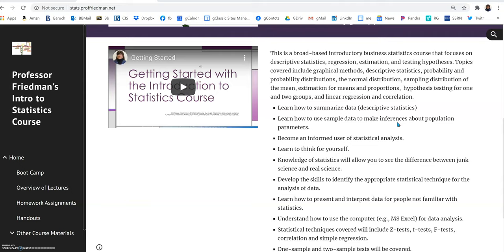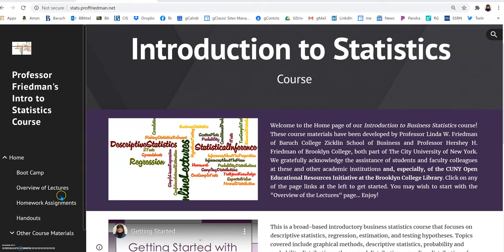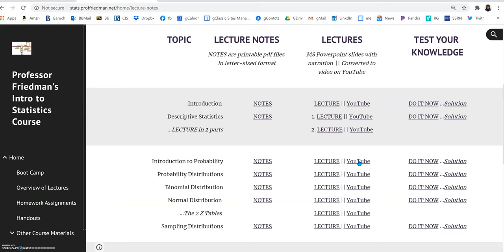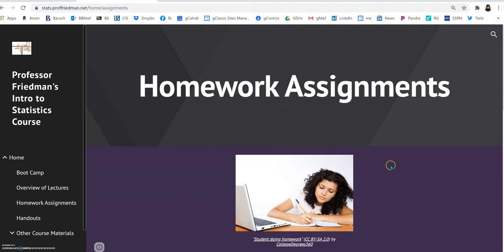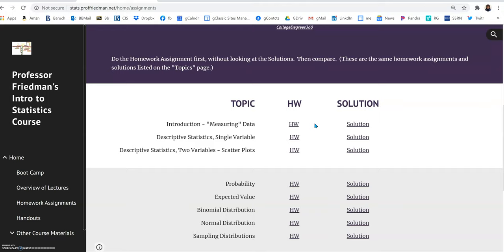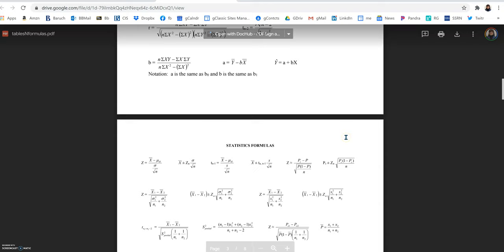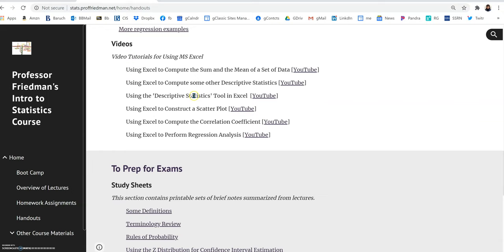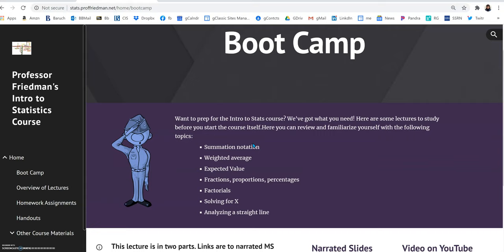Getting Started with the Intro to Statistics Courese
This is the Getting Started video for Professor Friedman's Introduction to Statistics Course.